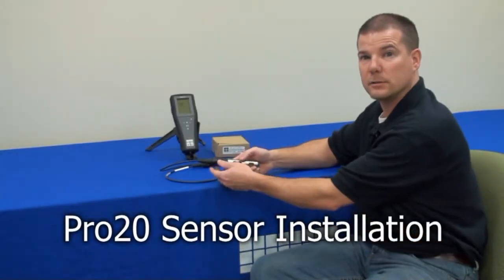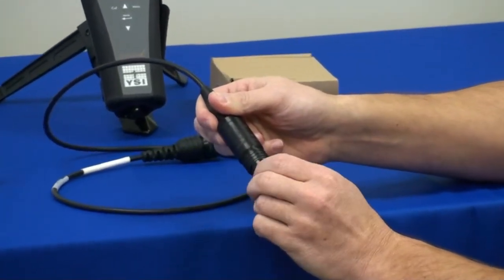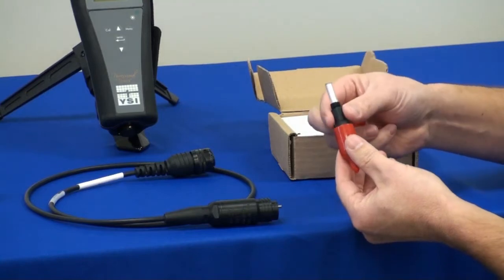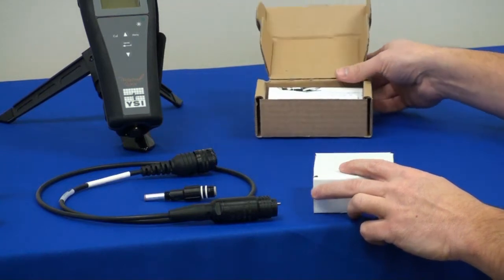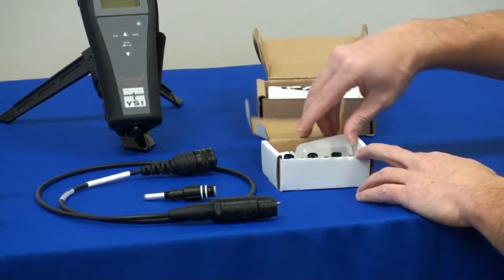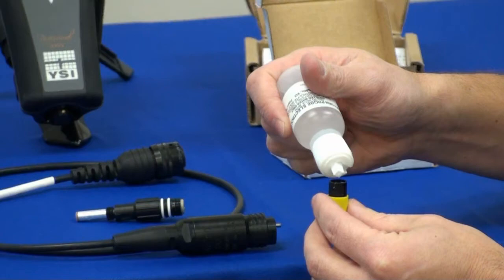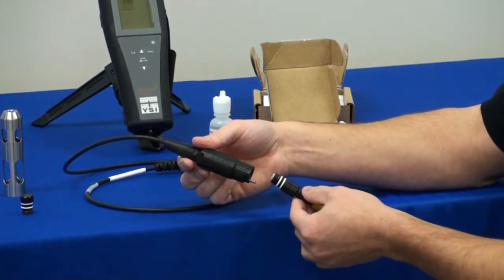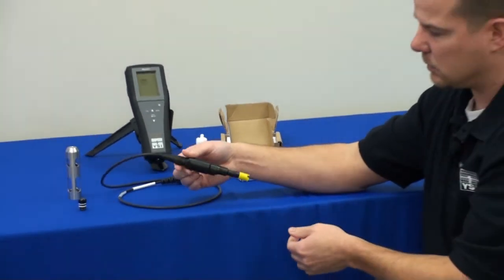YSI Pro20 Dissolved Oxygen Meter Sensor Installation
Learn how to install a YSI Pro20 DO meter sensor and membrane cap.